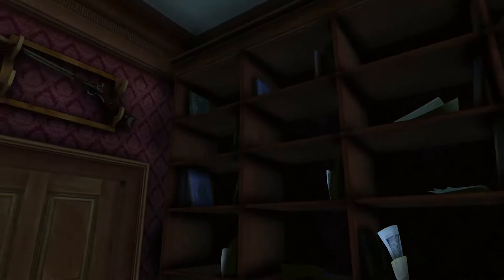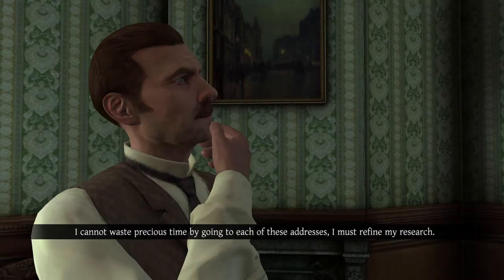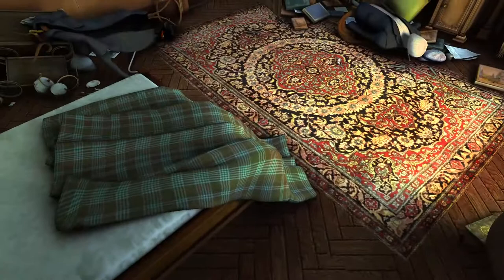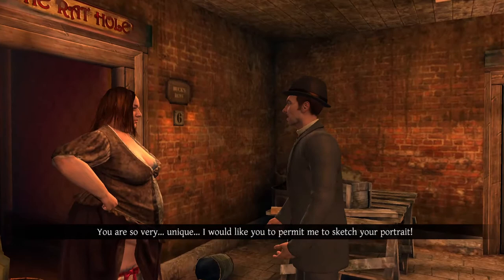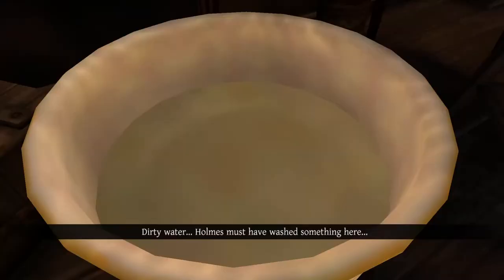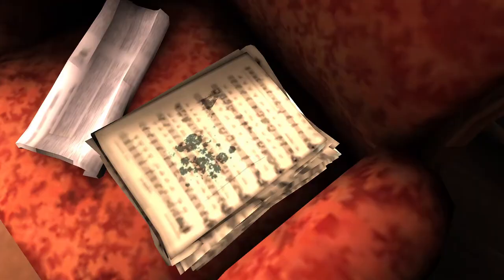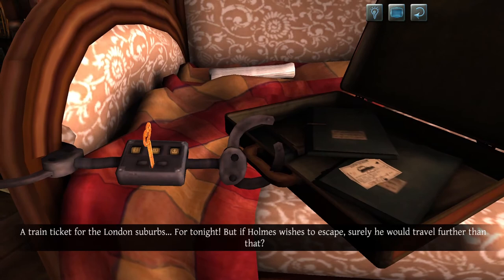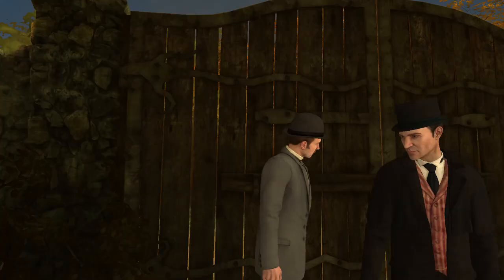The Testament of Sherlock Holmes Part 14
After the explosion, we try and find Holmes, who's on the lamb. We're lead back into the dark streets of Whitechapel. What is he up too? Watson is desperate for answers, are you?
Not suitable for viewers under the age of 16.